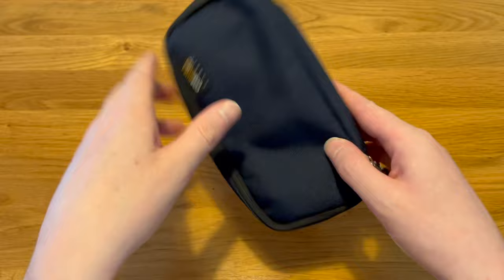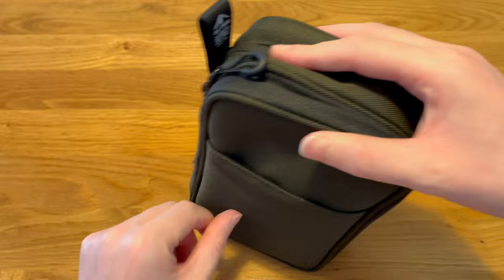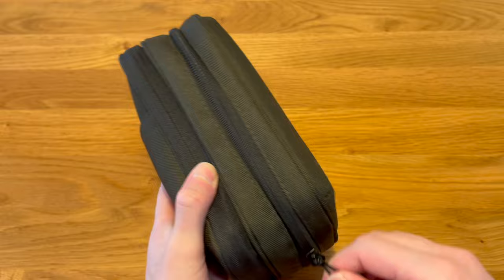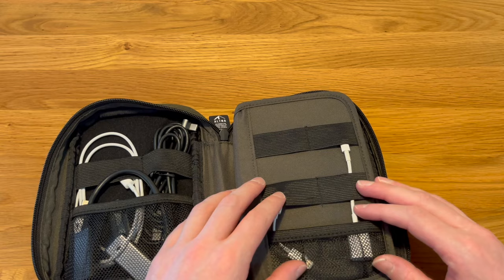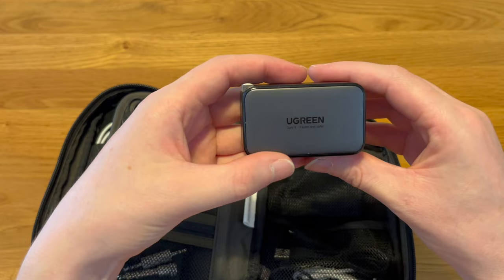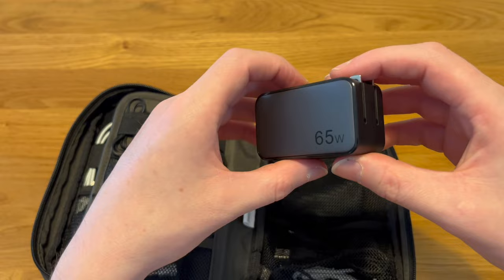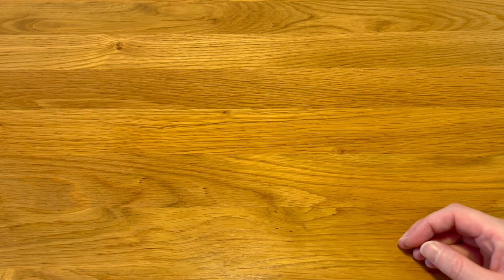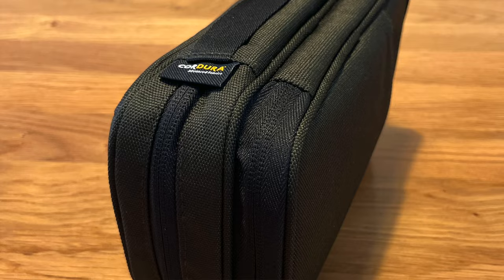My New Accessories Bag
This is  short video about a new bag I bought to carry around all my bits and bobs.